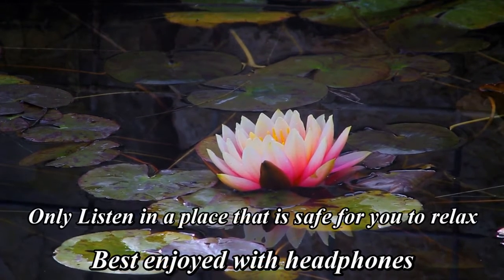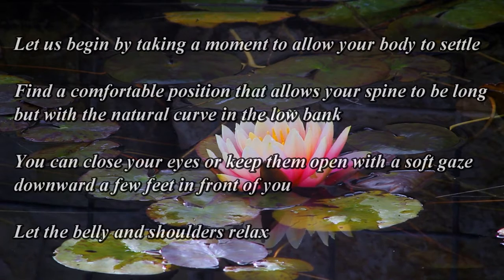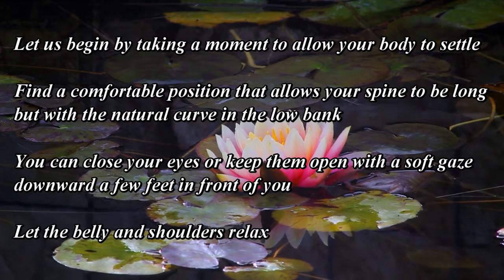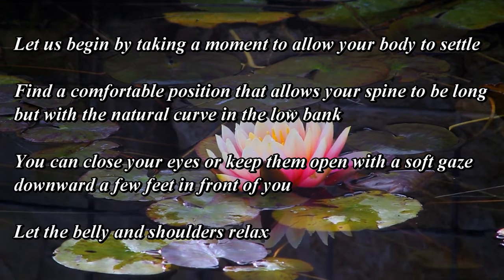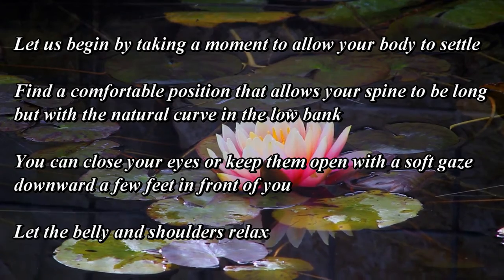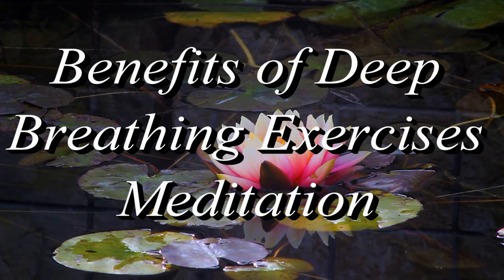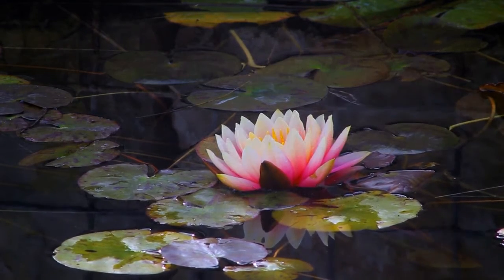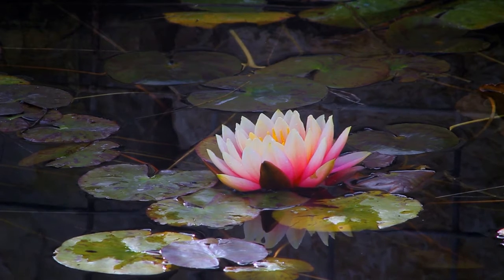Benefits of Deep Breathing Exercises Meditation Advantages of Deep Breathing